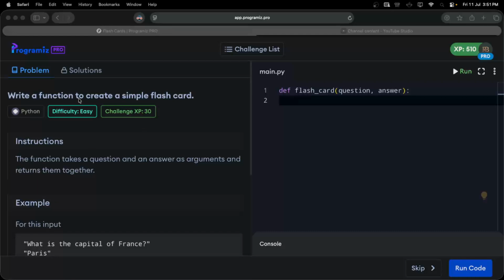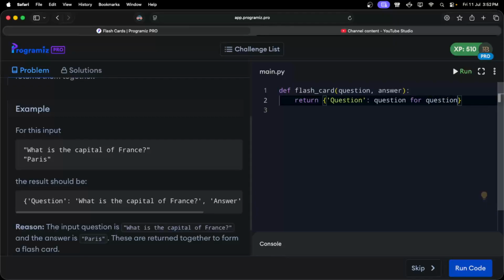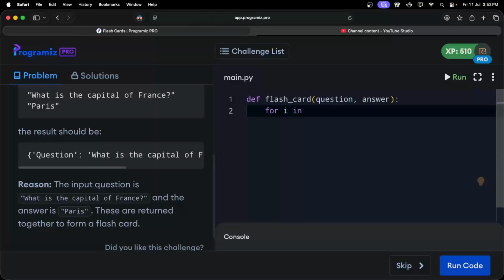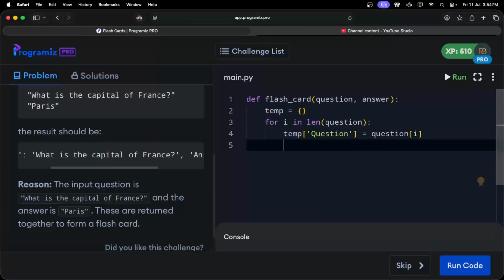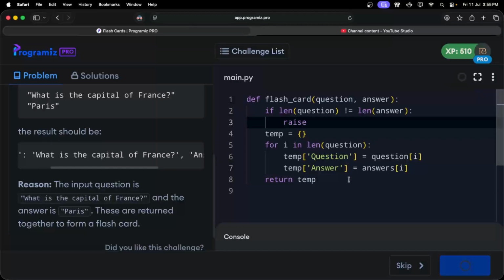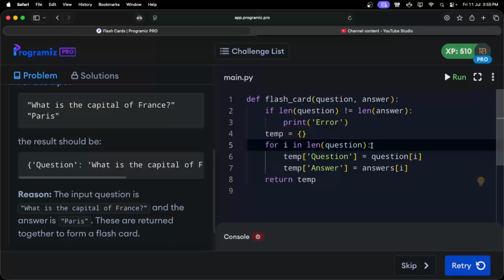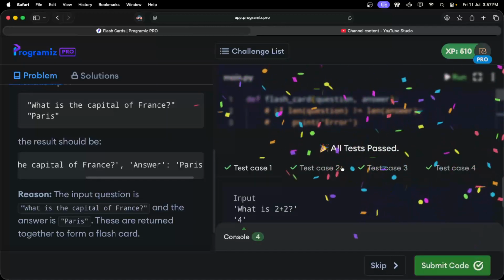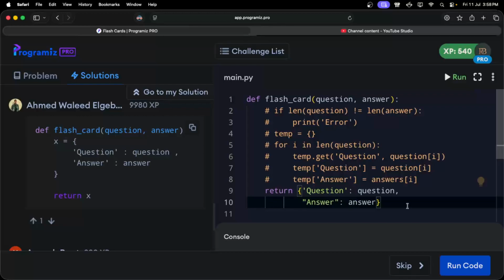🎥 DSA the Python Way — Ep. 12: Build a Simple Flash Card in Python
🔍 In This Video:
🧠 Today’s Challenge:
Let’s create a simple flash card system in Python. The idea? You input a question-answer pair, and the function will quiz you like a good old-school flash card — but make it Pythonic. 🐍🃏

This one’s great for mini quizzing tools, learning apps, or for impressing your study group without breaking a sweat!

🔍 What You’ll Learn:
 • Using dictionaries to store Q&A
 • Getting user input with input()
 • Basic conditional logic
 • How to structure a lightweight command-line interaction

🎯 Great For:
 • Beginners learning Python I/O
 • Making interactive mini tools
 • Building logic with dictionaries and user interaction
 • Future app developers and CLI lovers 😎